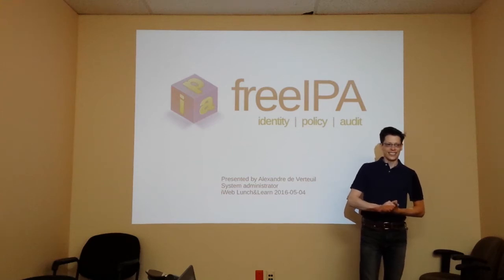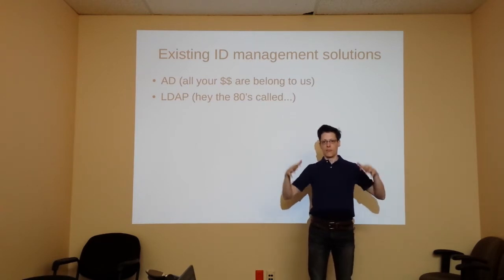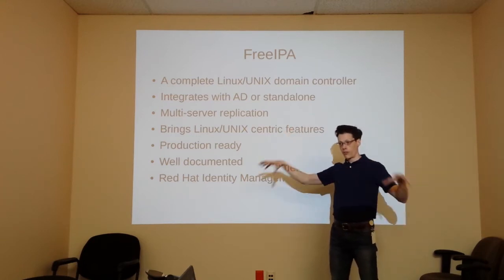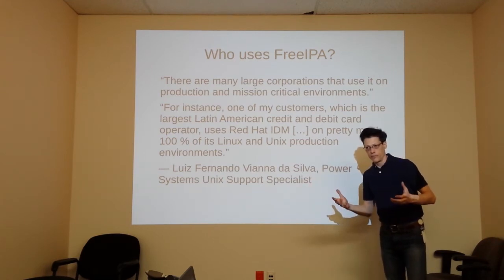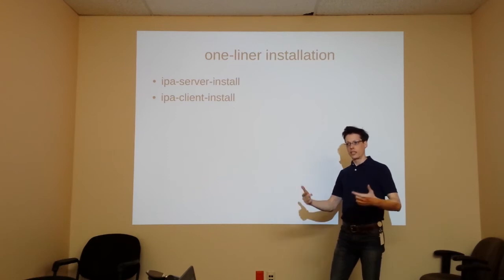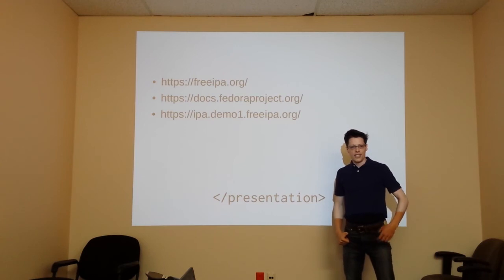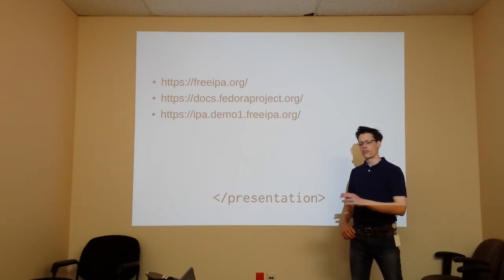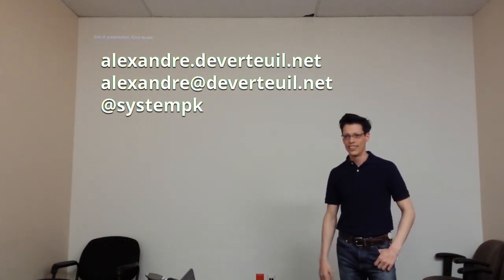FreeIPA Presentation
FreeIPA is a free software identity magement system for single sign-on to Linux and Unix client systems. I think it needs more exposure so I presented it to my colleagues at the hosting company where I work.